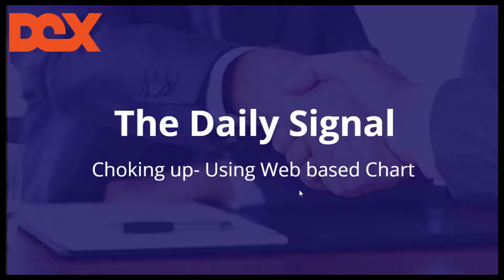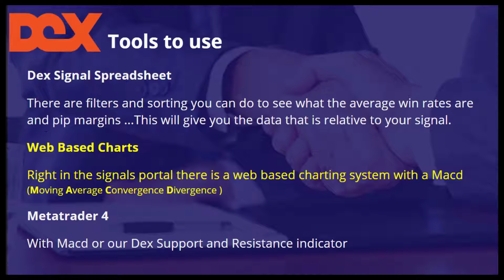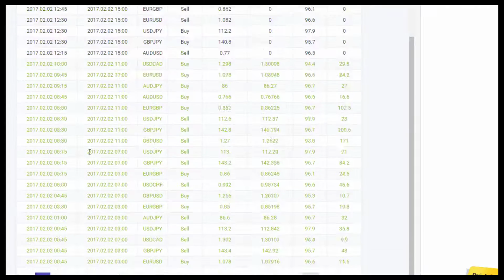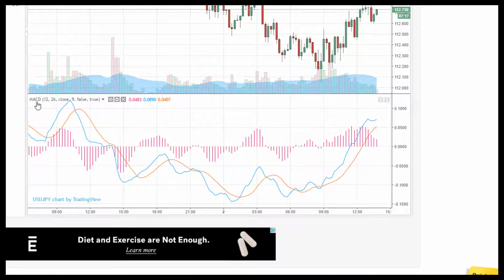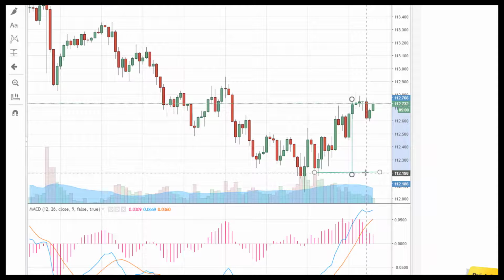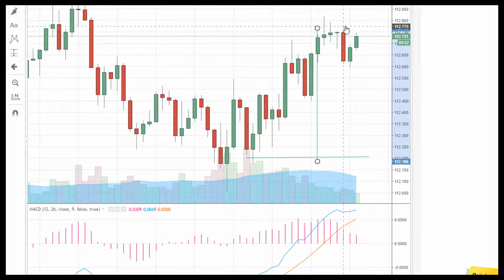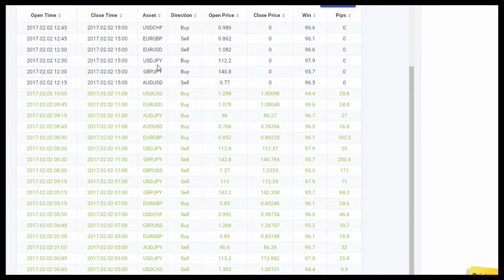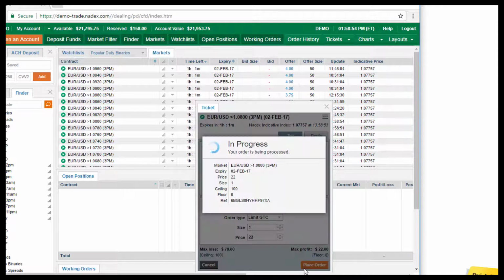daily signals using web based charts